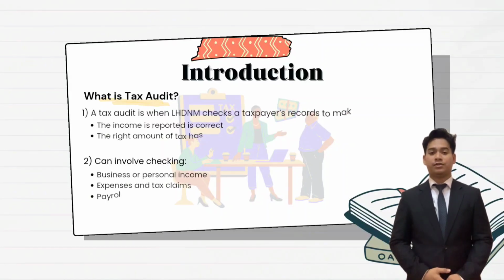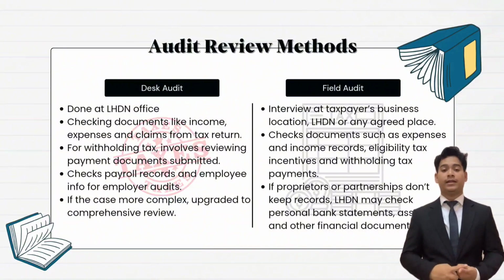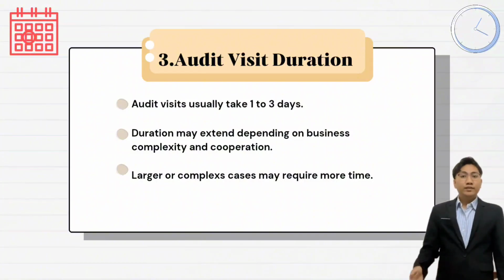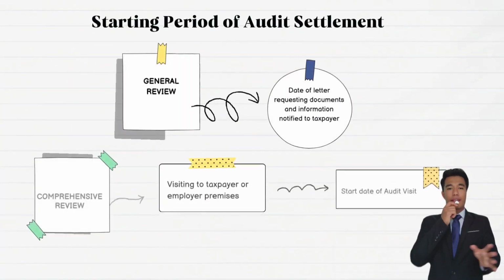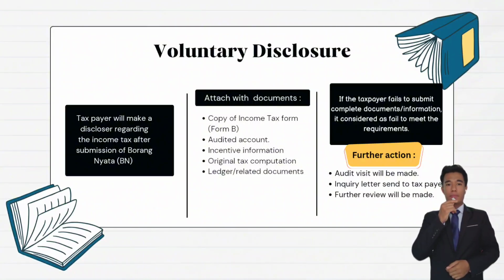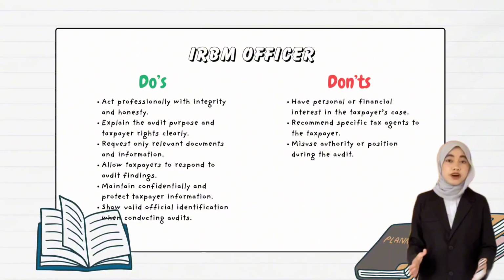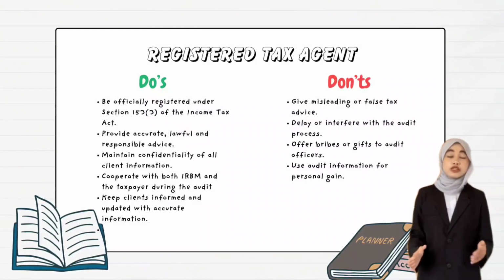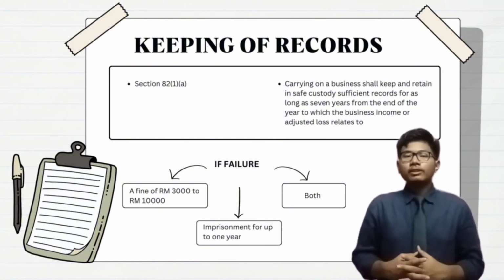TAX667 | TAX AUDIT